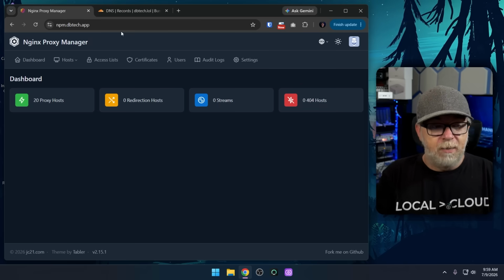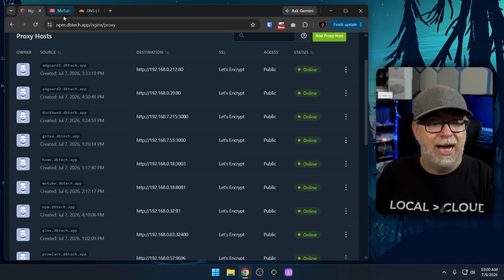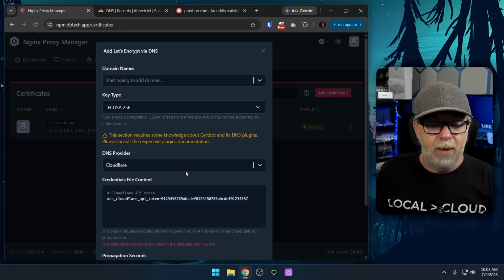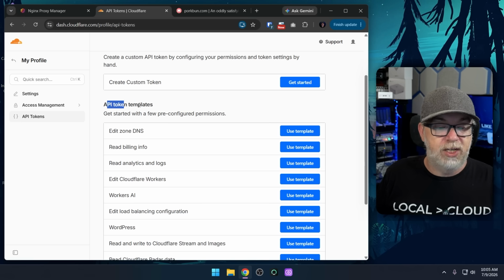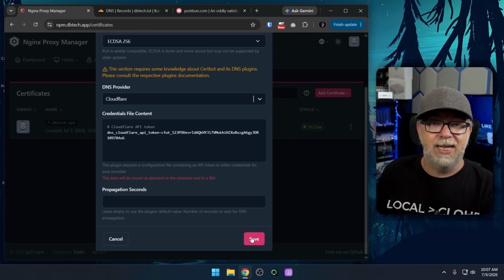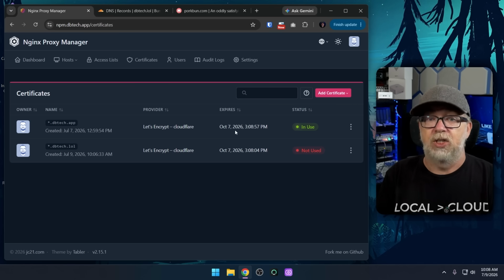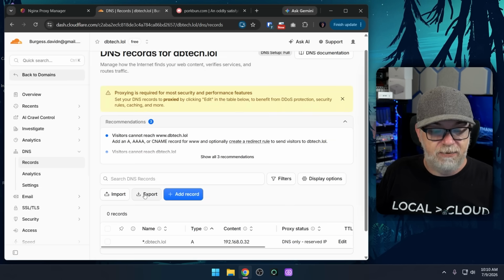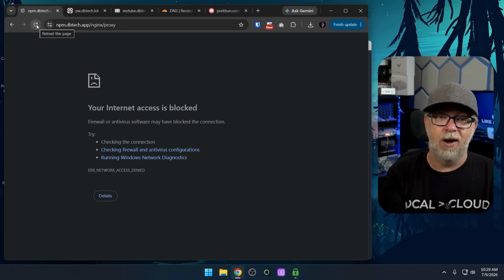You Were Right: Here's the Better Way to Do Homelab HTTPS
In the last video we set up .local domains for accessing the homelab without IP addresses and ports, and a lot of you had great feedback about potential mDNS conflicts and how impractical deploying a root certificate really was. This video is the follow-up: using a real domain, a DNS challenge, and Nginx Proxy Manager to get a wildcard SSL certificate that works everywhere, no custom certificate authority to install on every device.

We'll cover the actual working setup first, then build the whole thing from scratch on a brand new domain, including generating a scoped Cloudflare API token, requesting a wildcard certificate through a DNS challenge, and proving that everything stays local-only even when tested through a VPN from outside the network.

Domains used in this video were purchased through Porkbun, not sponsored, just a service I've used for a long time.

Timestamps
0:00 Intro and recap of the .local domain video feedback
1:26 Current setup walkthrough: npm.dbtech.app
2:04 Proxy hosts overview and load speed comparison
2:43 Certificate details: Let's Encrypt, expiration, renewal preview
3:08 Proving it's local-only: ping test showing private IP
3:56 Starting from scratch on a new domain
4:07 Cloudflare overview
4:16 NPM's supported DNS providers list
4:49 Domain purchase recap: dbtech.lol via Porkbun
5:43 Pointing nameservers from Porkbun to Cloudflare
6:09 Generating a scoped Cloudflare API token
7:40 Adding the token into NPM
7:52 Requesting a wildcard certificate (*.dbtech.lol)
8:05 What happens behind the scenes: the DNS TXT challenge
8:56 Certificate issued
9:08 How automatic renewal works (with a live renewal demo)
10:00 Creating a proxy host (MeTube) and why it fails without DNS
11:07 Adding the wildcard A record in Cloudflare
11:56 Confirming it works
12:03 Second service test to rule out a fluke
12:54 VPN test: proving external access is blocked
13:37 Wrap-up and thanks